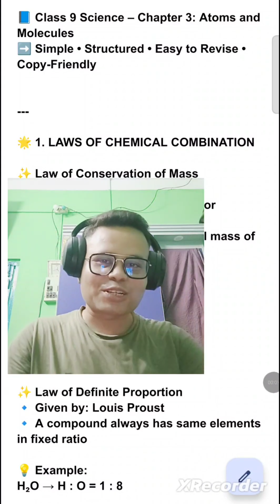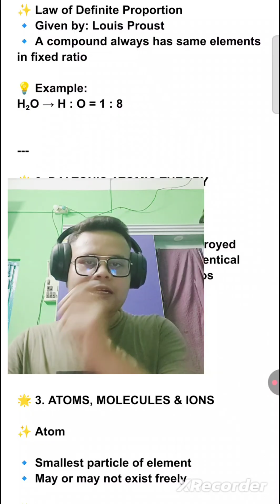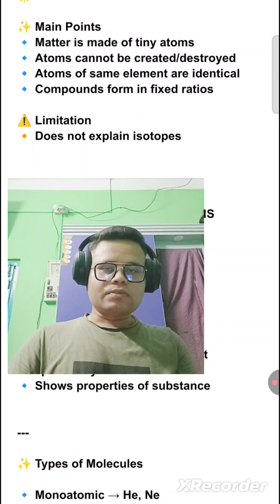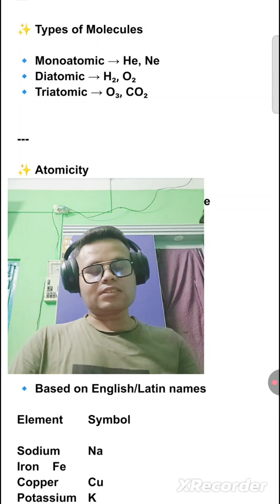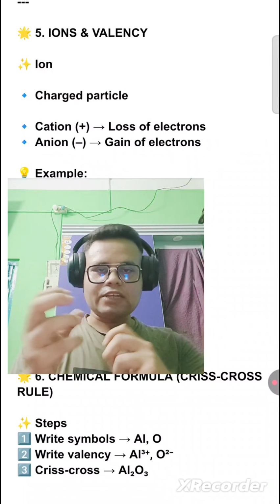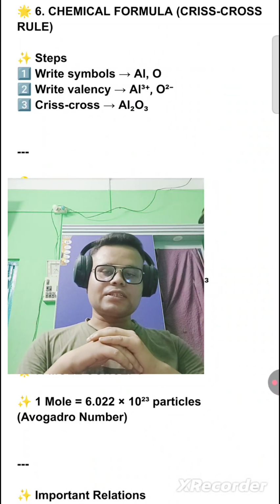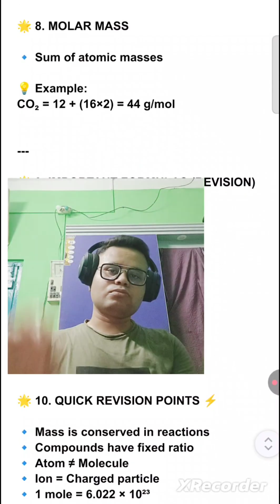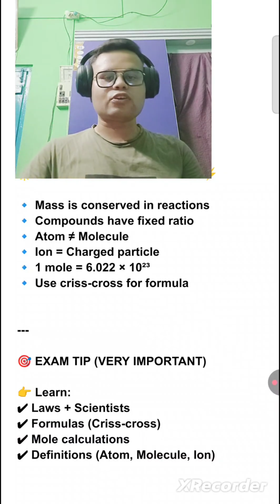🔥 chapter-03 Atoms & Molecules 💥 Full Chapter in One Shot class9science rajsirasansol 🔥💯💫✨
📘 Class 9 Science – Chapter 3: Atoms and Molecules
🔥 Laws of Chemical Combination | One Shot Revision

In this video, you will learn the most important concepts of Chapter 3 in a simple, easy, and exam-oriented way. This lecture is perfect for quick revision + concept clarity.

✨ Topics Covered: ✔️ Law of Conservation of Mass
✔️ Atomic & Molecular Mass
✔️ Mole Concept (Basics)
✔️ Important Examples & Questions

✅ आसान भाषा में समझाया गया (Easy Explanation)
✅ Exam-Oriented Important Points
✅ Quick Revision for Exams
✅ Best for Class 9 Students

📌 Perfect For:
👉 Class 9 Students (CBSE / ICSE / State Board)

👨‍🏫 By: Raj Sir Asansol
📚 Destination for Smart Learning & Concept Clarity